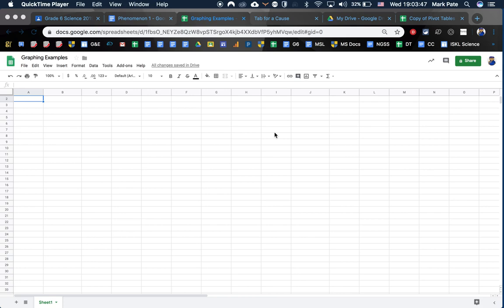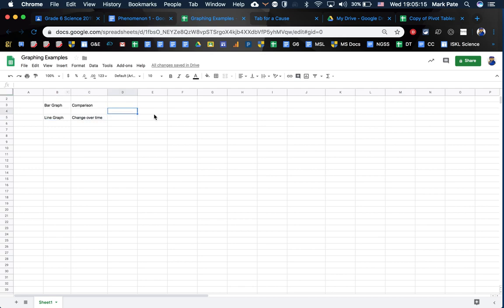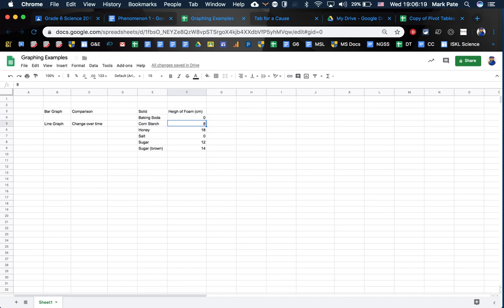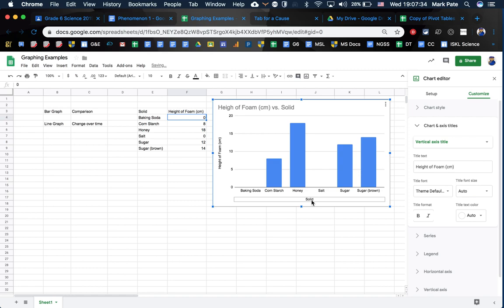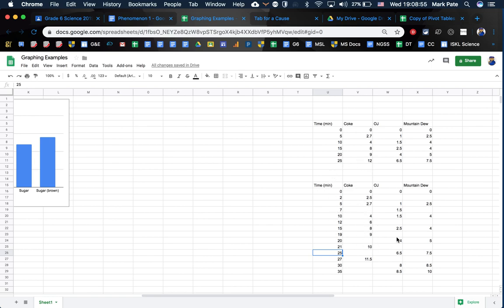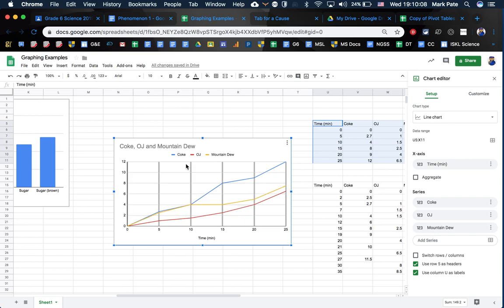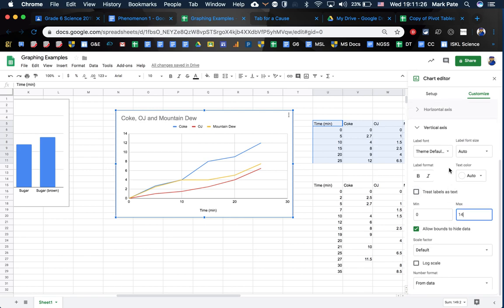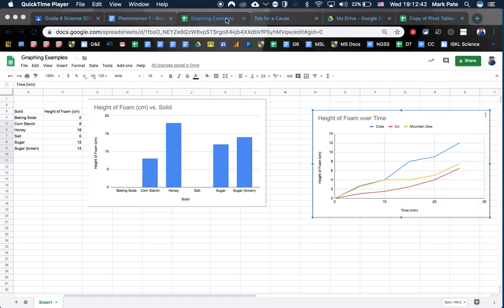Setting up Graphs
How to set up and organise bar and line graphs